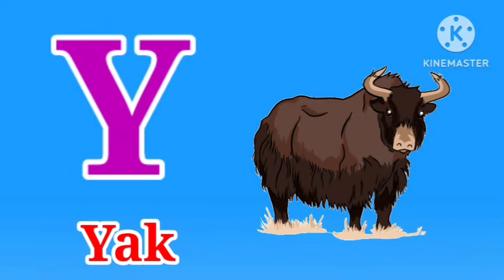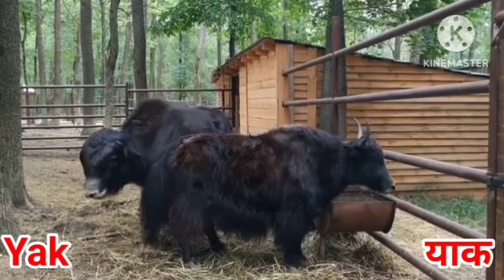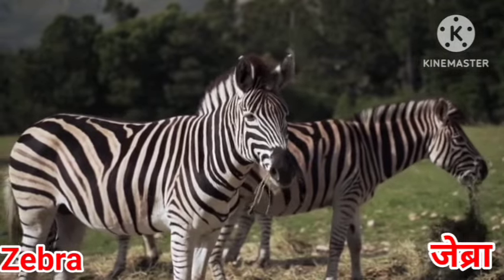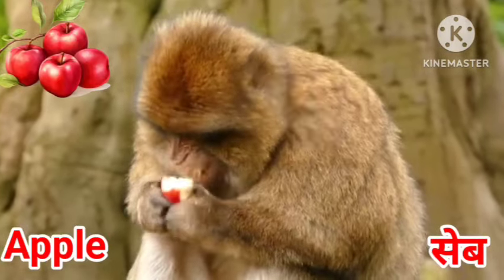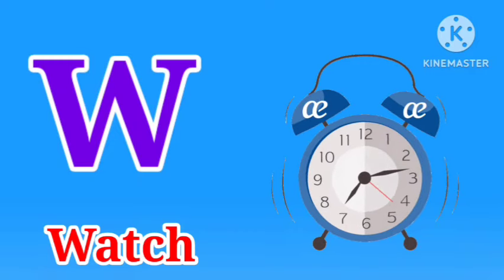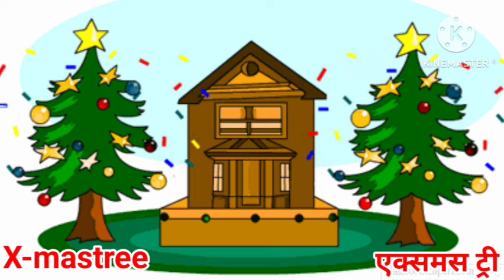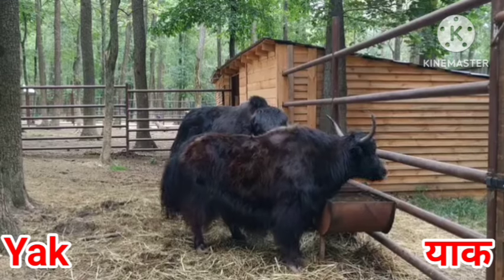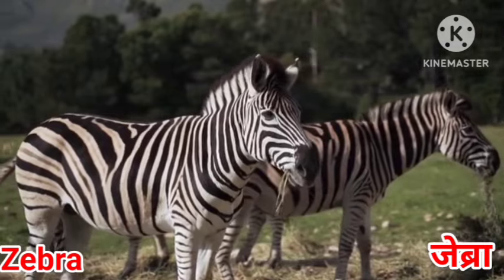A for apple B for ball C for cat | Kids learning video | Abcd phonic song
A for apple B for ball C for cat | Kids learning video | Abcd phonic song | Abcd song

aforapple hindivarnmala alphabetabcd abcdphonicssong ksekabutar abcde phonicssong cartoonvideo baalgeet कसेकबूतर असेअनारआसेआम हिंदीस्वरऔरव्यंजन